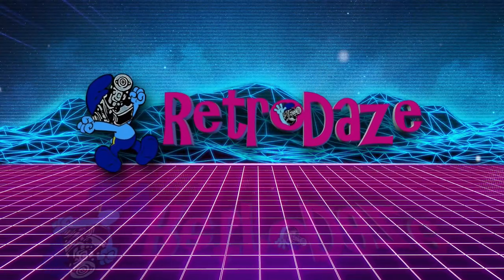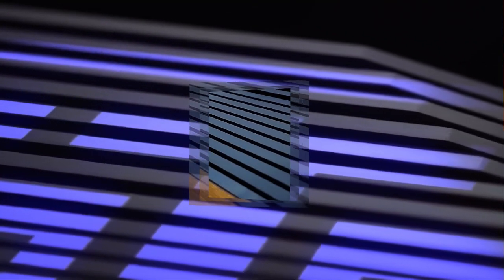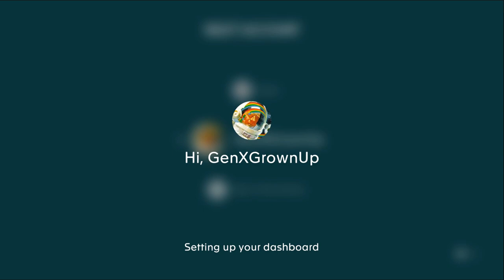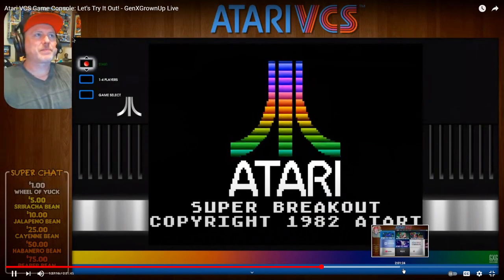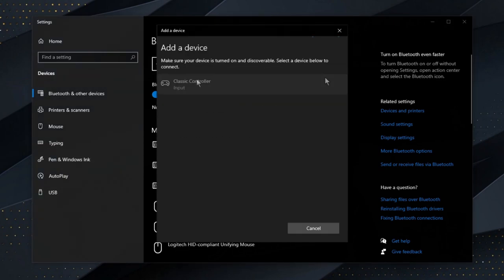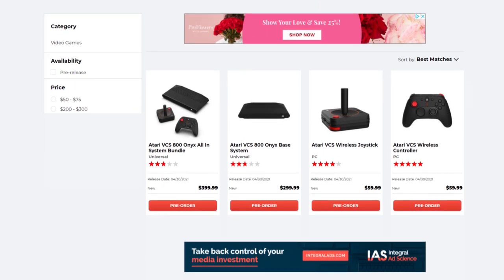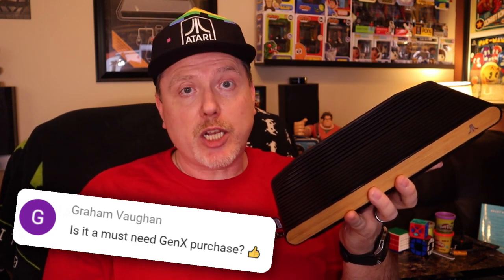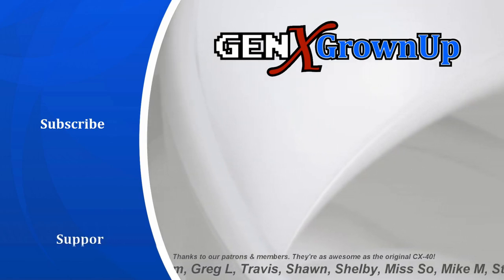Atari VCS Honest Review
Atari VCS Honest Review! You asked for it, we did it! The Atari VCS console is a hot topic right now and for good reason. Let Jon take you through the ins and outs of the atari VCS emulator, the atari VCS gameplay, and show his atari VCS console review right now.